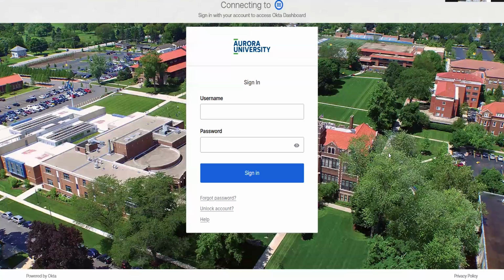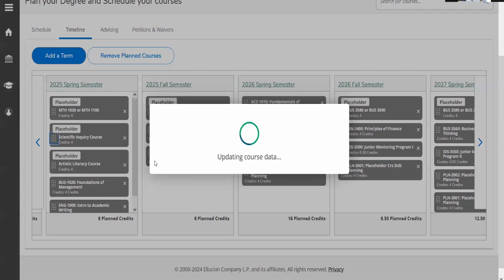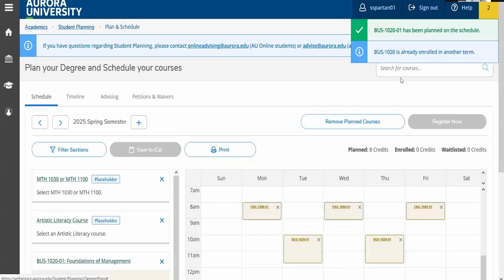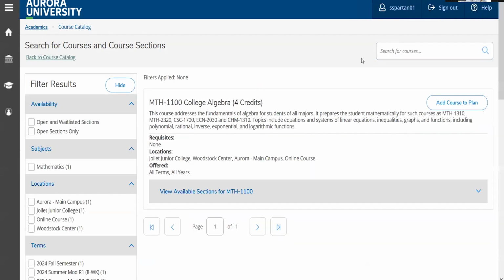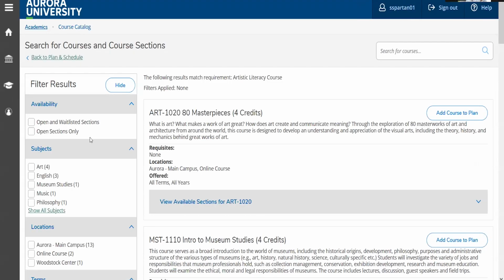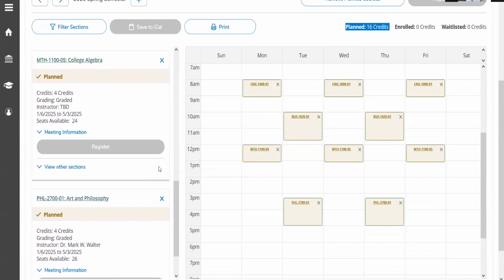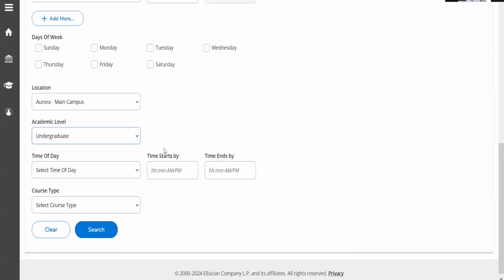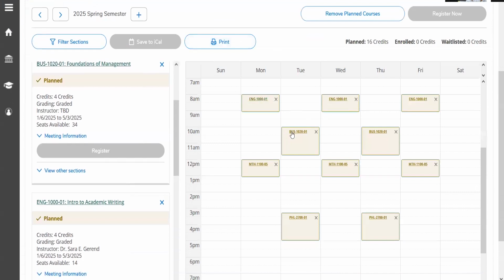Prep for Success: Spring Registration Tutorial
This video tutorial will guide you through the process of searching for classes to help you prepare for your spring registration appointment with your advisor. We’ll walk through logging in, accessing your Self-Service portal, and selecting courses for the upcoming semester.